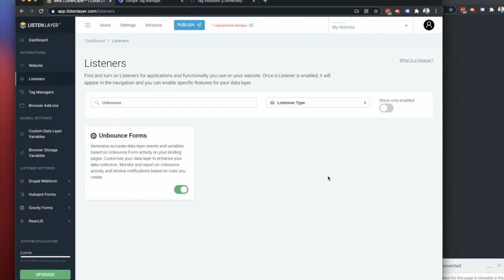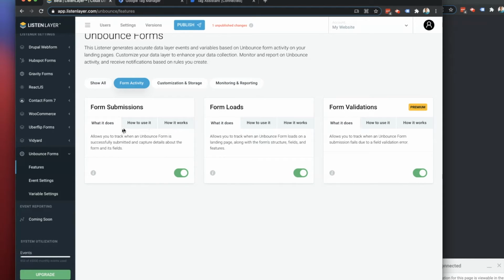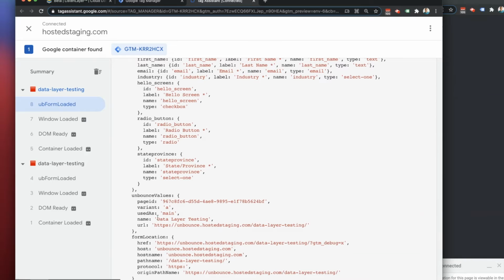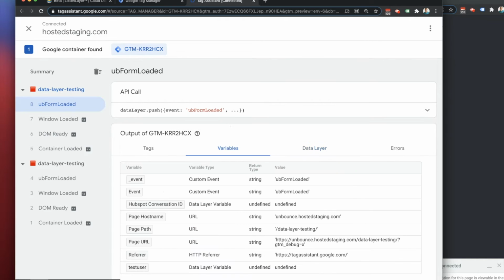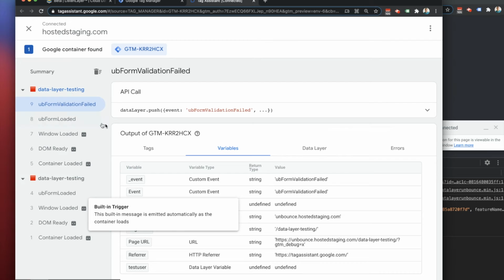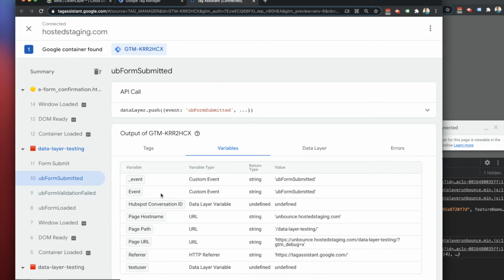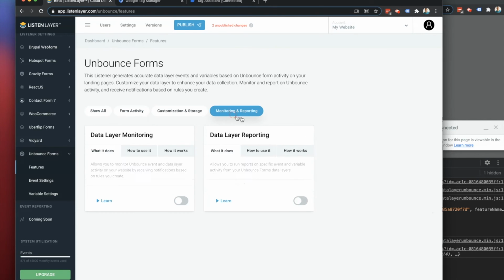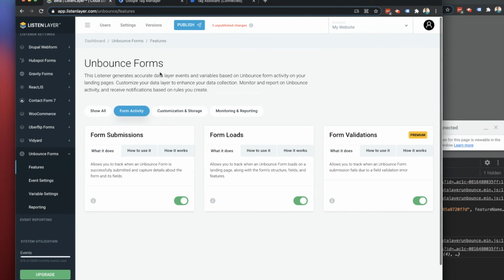How to Track & Measure Unbounce Pages | Listener Overview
ListenLayer allows you to easily measure your Unbounce page activity and track conversions across all of your marketing platforms by automating the generation of data layers.